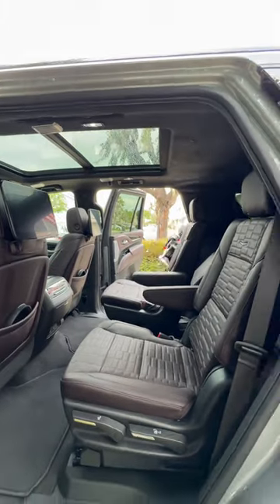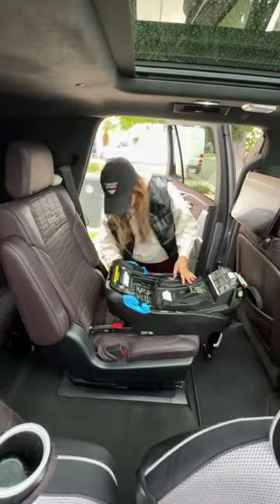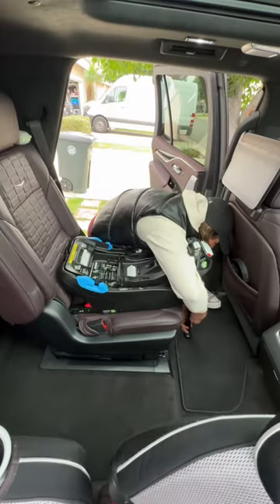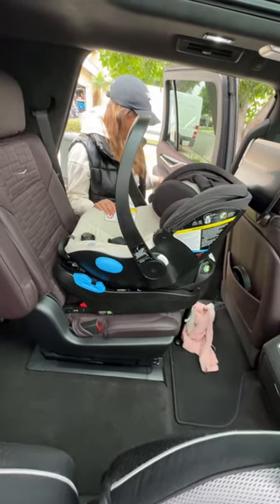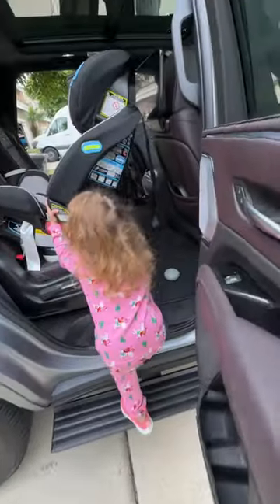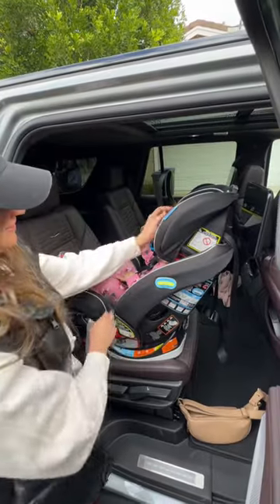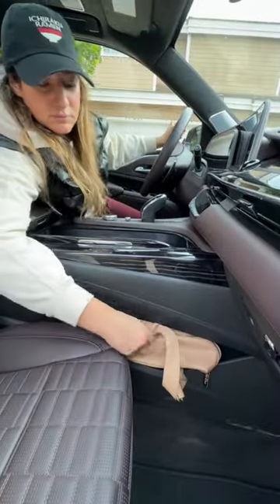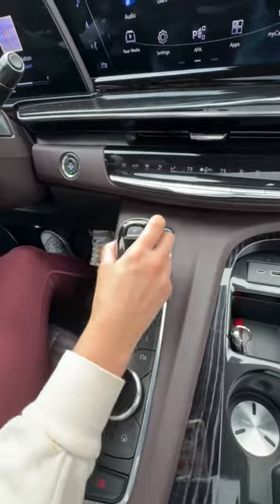The Cadillac Escalade V is perfect for waking up the neighborhood